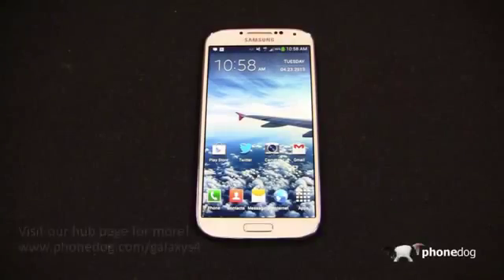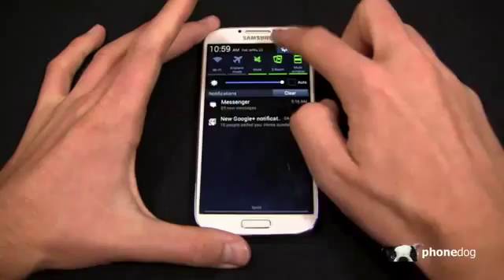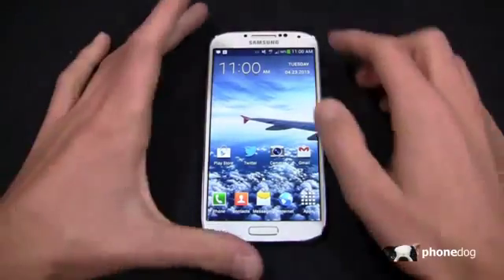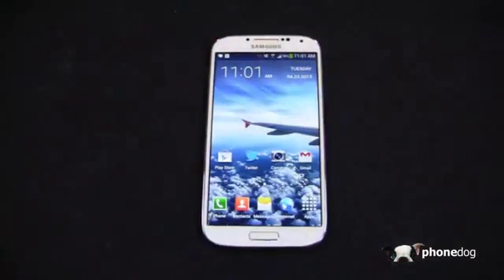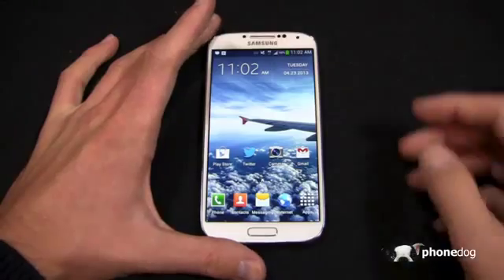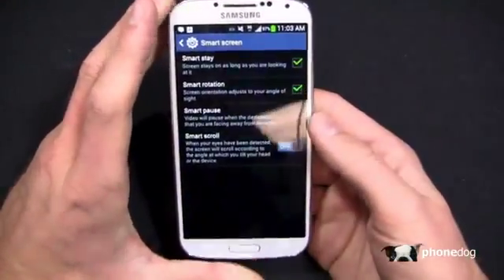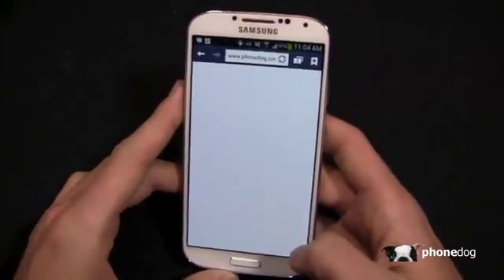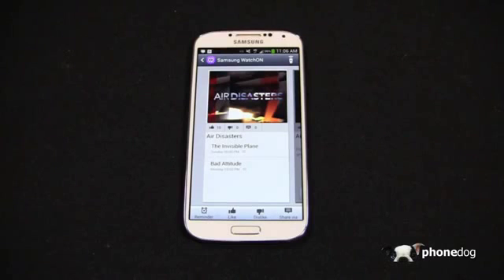Samsung Galaxy S 4 Review Software